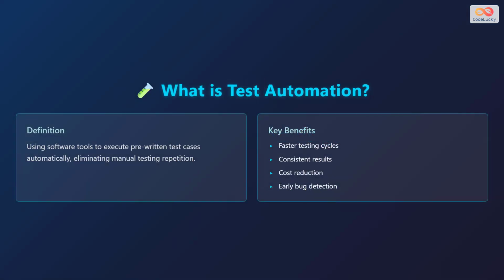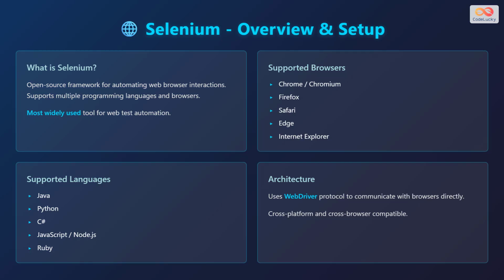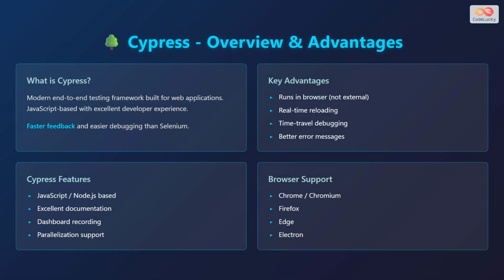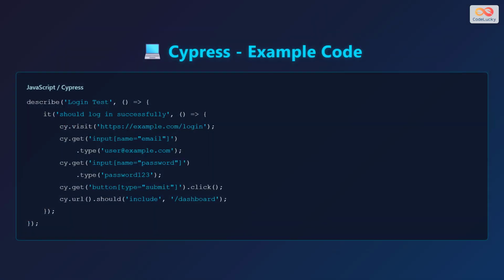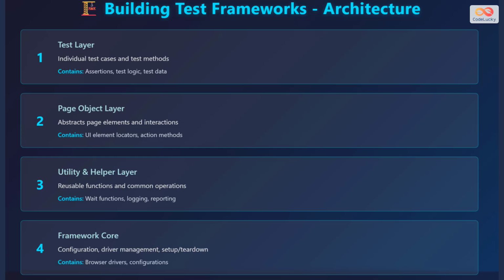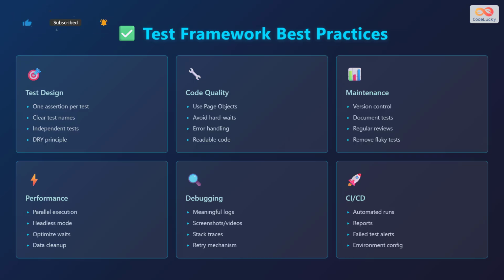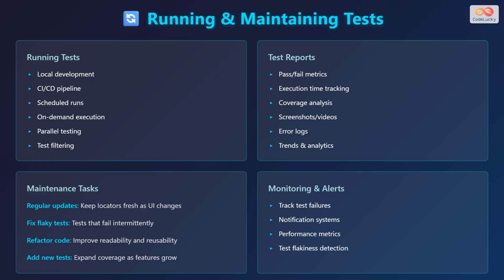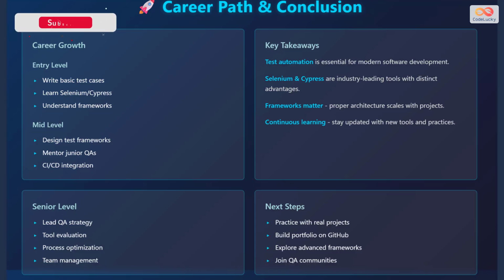Test Automation Engineer: Selenium & Cypress Frameworks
🚀 Master Test Automation Engineering! Learn to build professional testing frameworks using Selenium, Cypress, and advanced tools.

🤖 This complete guide covers:
• What test automation really is and why it matters
• Selenium setup, code examples, and best practices
• Cypress advantages with real JavaScript examples
• Appium, TestNG, JUnit, pytest for complete coverage
• Framework architecture with 4-layer design
• Production-ready best practices for CI/CD

💻 Perfect for beginners wanting to become Test Automation Engineers!

From basic test writing to senior-level QA strategy, this tutorial shows you the complete career path.

Chapters:
00:00 - Test Automation Engineer
00:25 - What is Test Automation?
01:08 - Why Test Automation Matters
02:02 - Selenium - Overview & Setup
02:49 - Selenium - Example Code
03:25 - Cypress - Overview & Advantages
04:19 - Cypress - Example Code
05:01 - Other Testing Tools
05:48 - Building Test Frameworks - Architecture
06:44 - Test Framework Best Practices
07:59 - Running & Maintaining Tests
09:15 - Career Path & Conclusion
10:29 - Outro